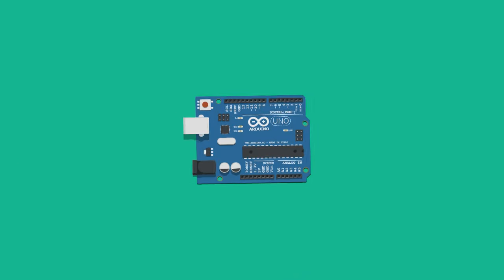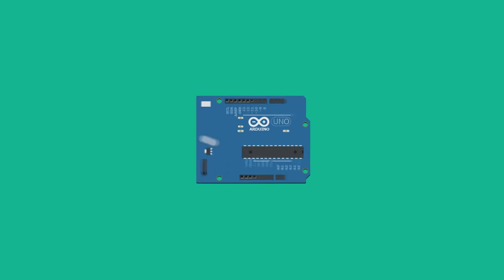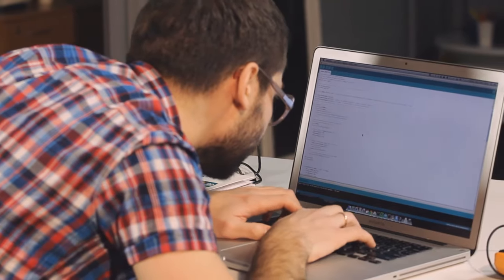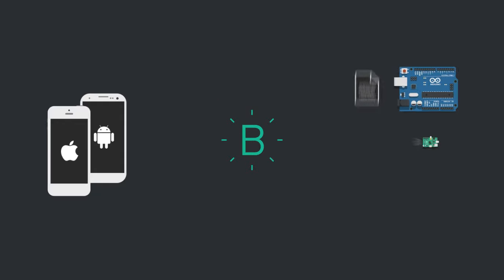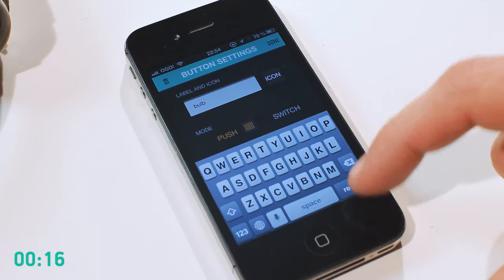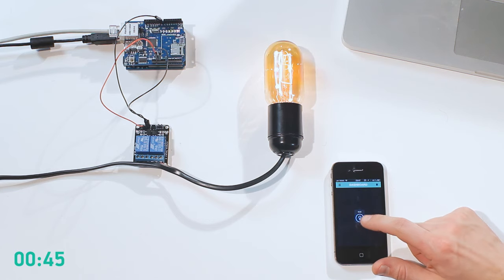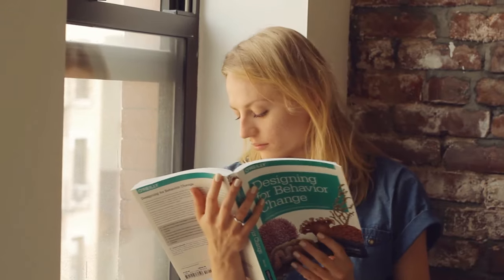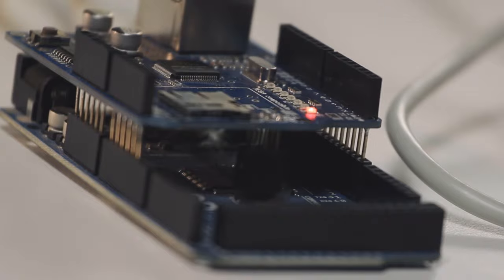Blynk - Kickstarter campaign video